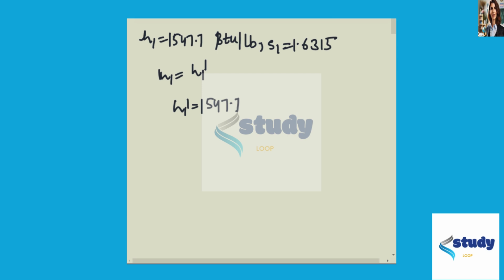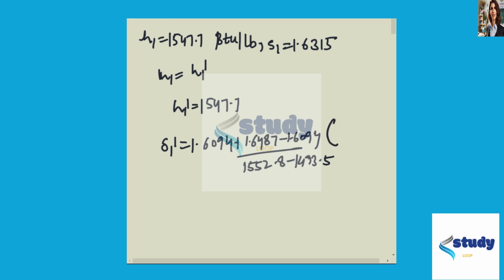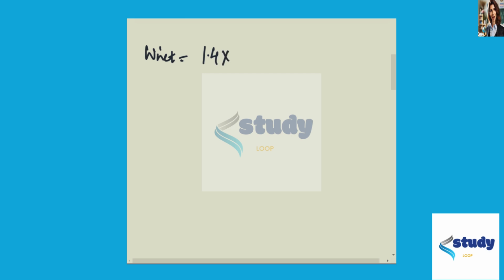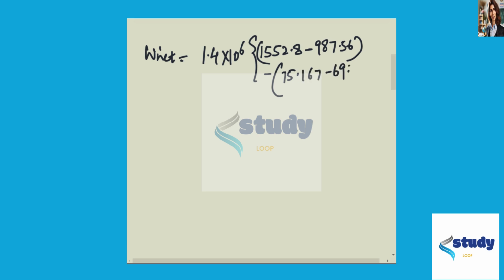A photographic equipment manufacturer uses a flow of of steam in its manufacturing process. Presen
A photographic equipment manufacturer uses a flow of of steam in its manufacturing process. Presently the spent steam at 3.8 psia and is exhausted to the atmosphere. Do the preliminary design of a system to use the energy in the waste steam economically. If electricity is produced, it can be generated about and its value is . If the energy is used for space heating, the value is also , but it can only be used about (only during the "heating season"). If the steam is condensed and the liquid is recycled through the process, its value is gal. Make all assumptions as realistic as possible. Sketch the system you propose. Make a separate list of required components and their specifications (capacity, efficiency, etc.). The final result will be the calculated annual dollar value of the energy use plan (actually a saving because it will replace electricity or heat and/or water that would otherwise have to be purchased)